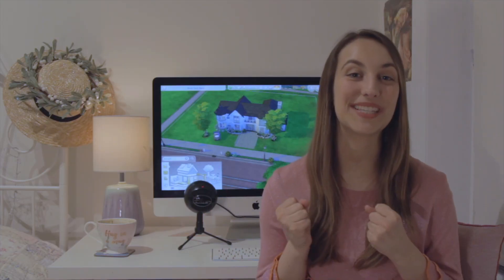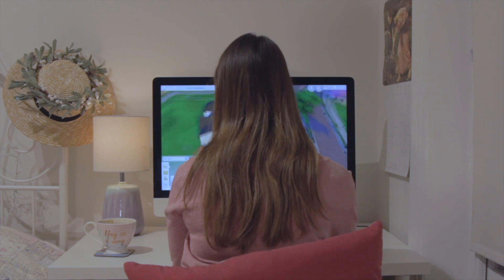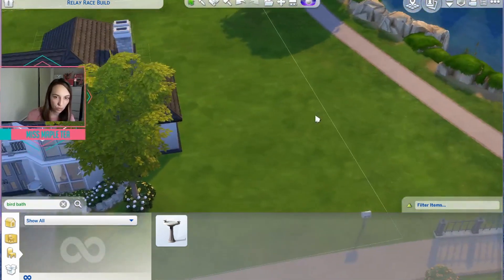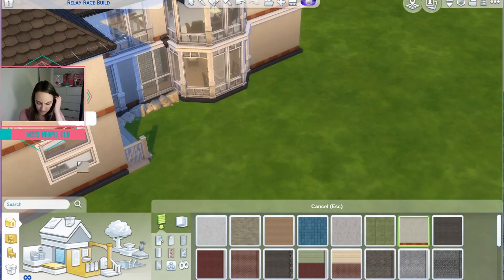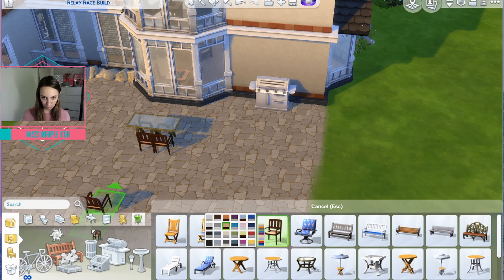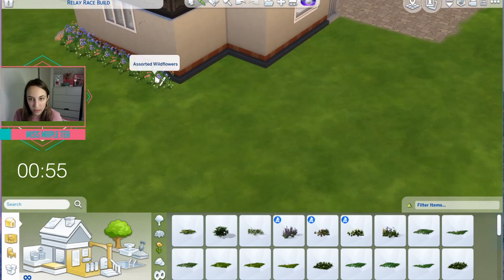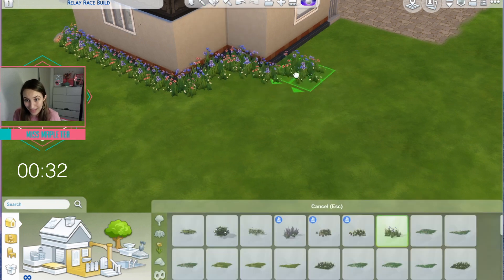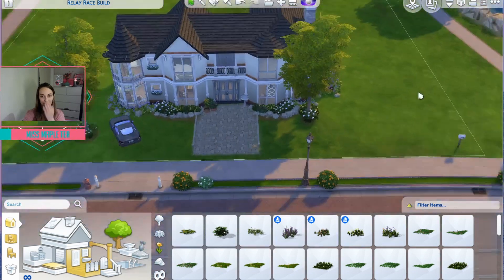No Time For Tea: Maple Attempts The Build Relay Race Challenge! | Sims 4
I had so much fun taking part in this challenge!

Relay Race Build Challenge Contributors:
Chloe Strange
Cris Berkovich
Kary Lorca
Brittlife
Simmer Down Micha
Kamila
Itsphysicsjim
Whitney is Simming
Zhe Pomme
Caffeinated Simz
The Mermaid Simmer
Giuliabuilds
Miss Maple Tea
Bambeeni
Luce With Love

Gallery ID: MissMapleTea